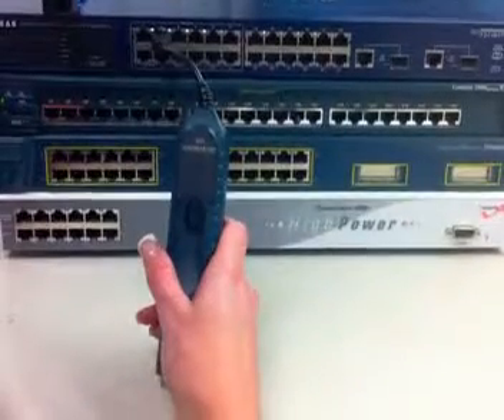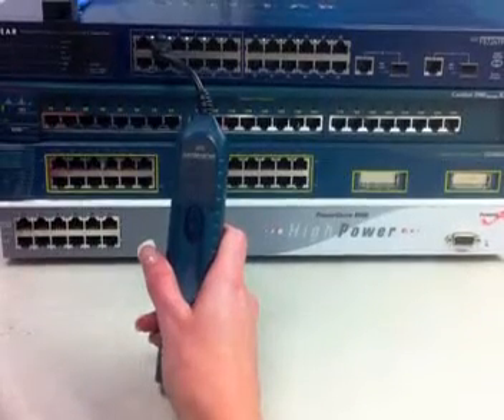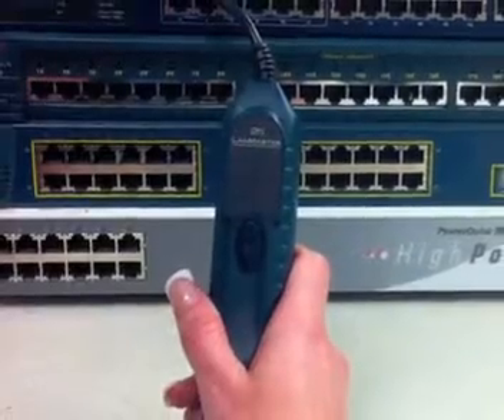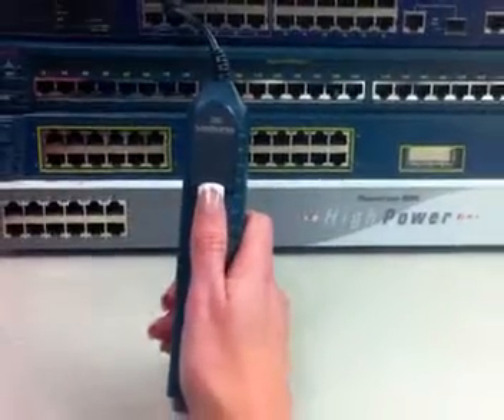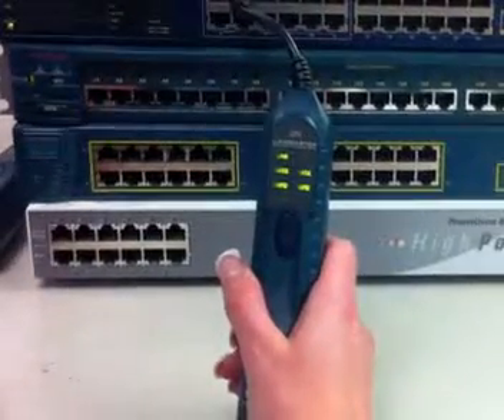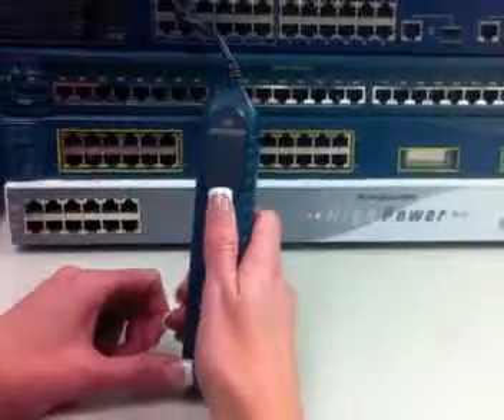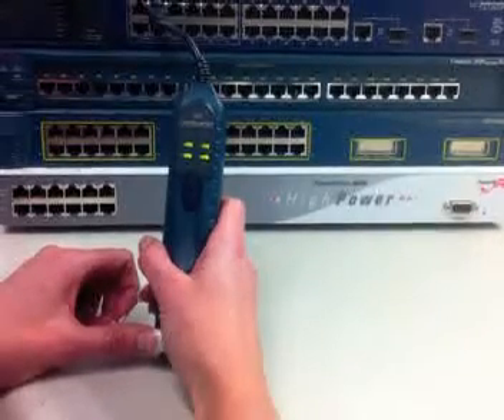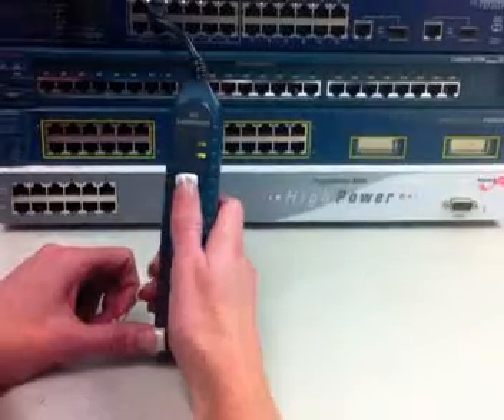Overview of LanMaster 25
The LANMASTER 25 Link Tester provides LAN Installers and Maintainers a tool to quickly test Fast Ethernet (100baseTX) and Standard Ethernet (10baseT) links.